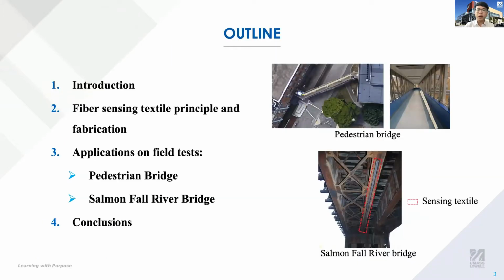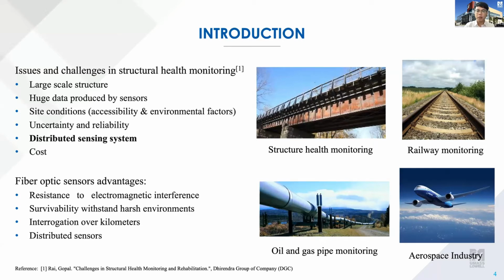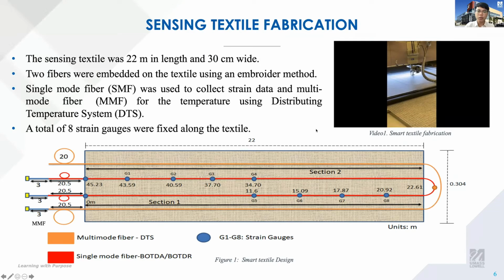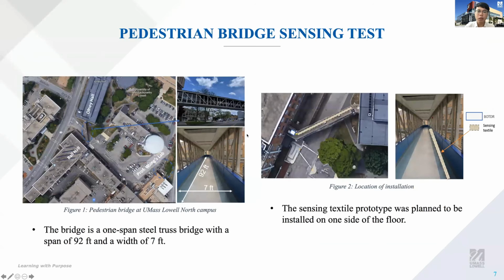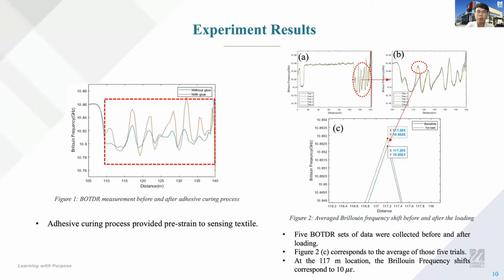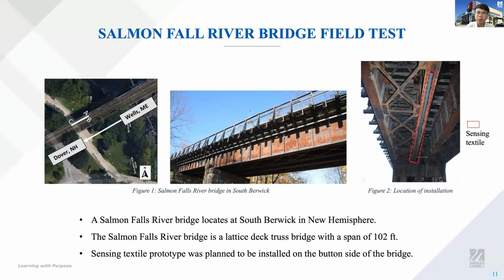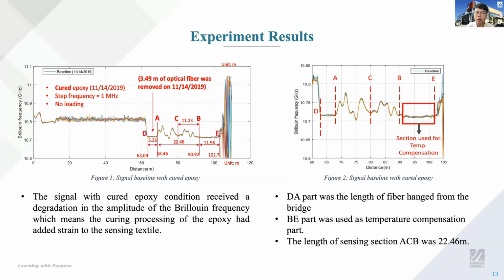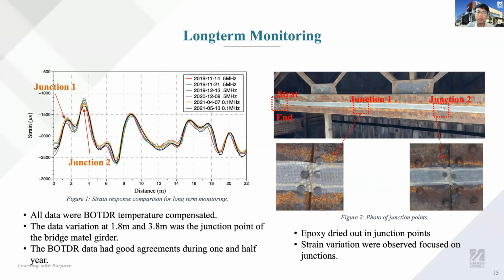Distributed Sensing Textile for Bridge Monitoring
The presentation is given by Rui Wu, a Ph.D. student at the University of Massachusetts Lowell, under the supervision of Dr. Xingwei Wang & Dr. Tzuyang Yu.